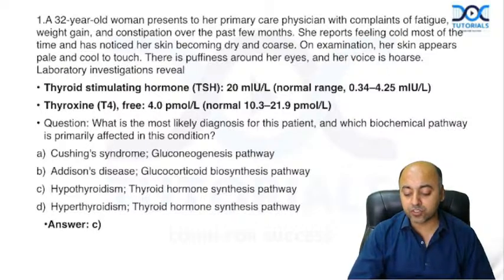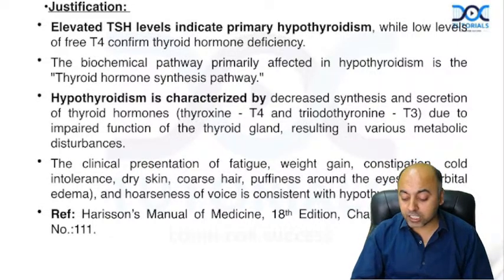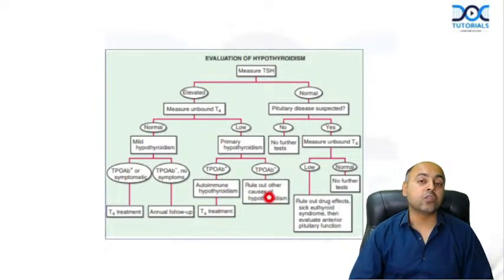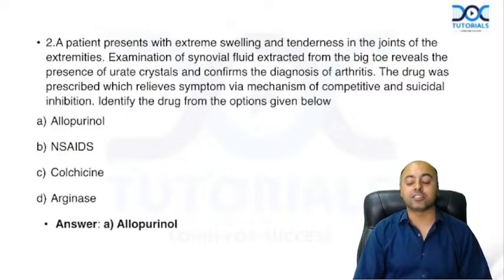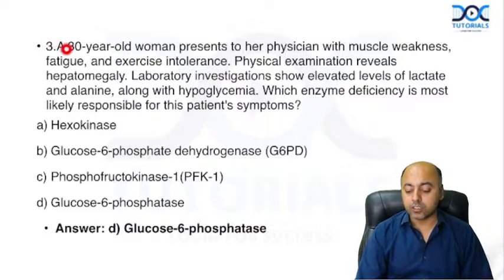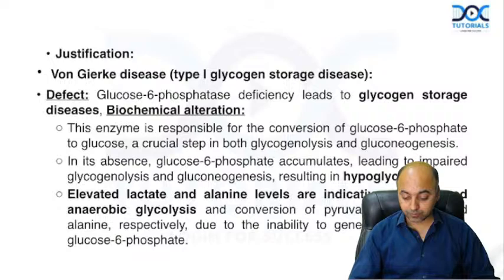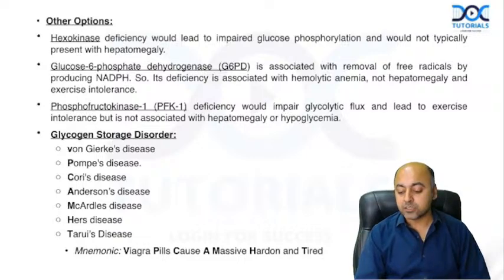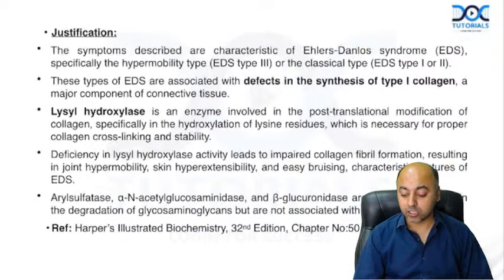Multistreaming with Restream.io